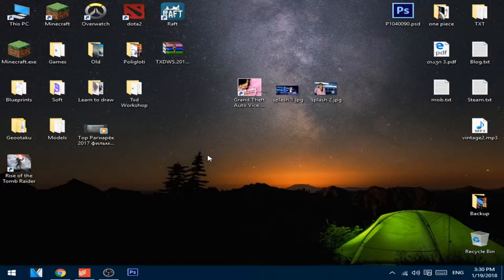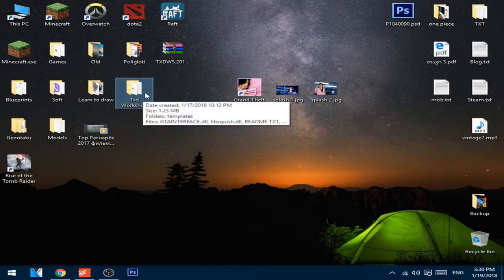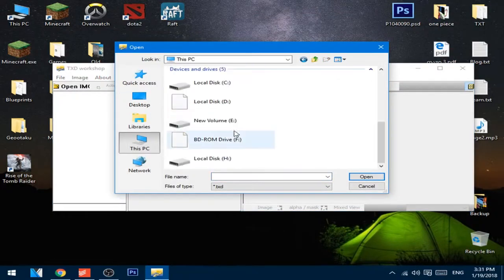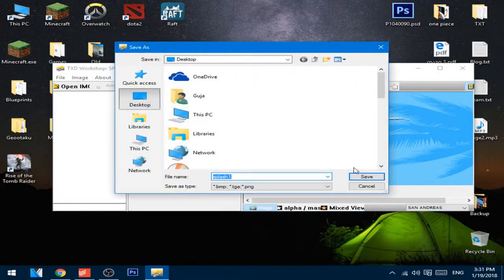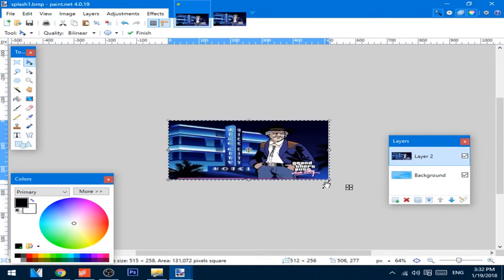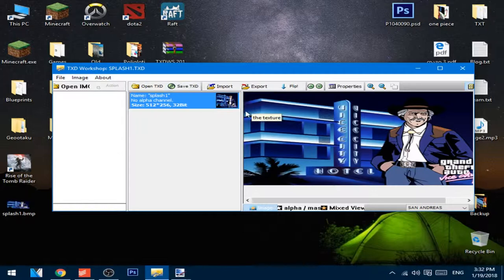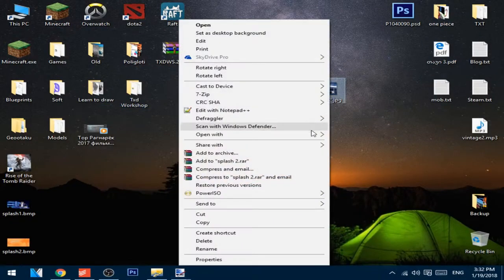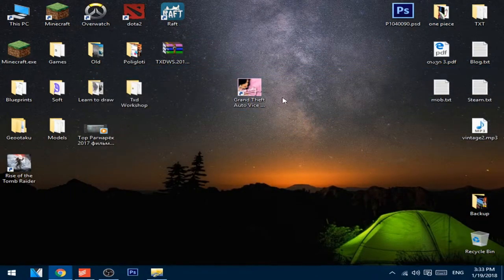How to Change Gta Vice City Splash Screen